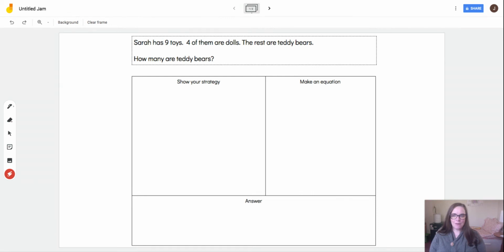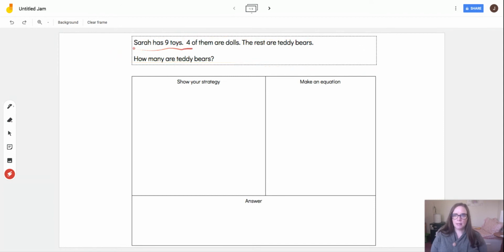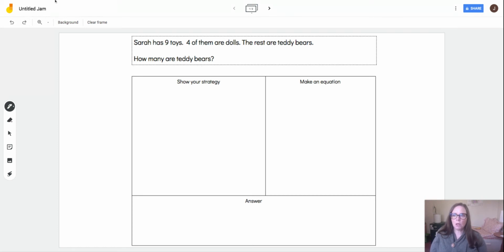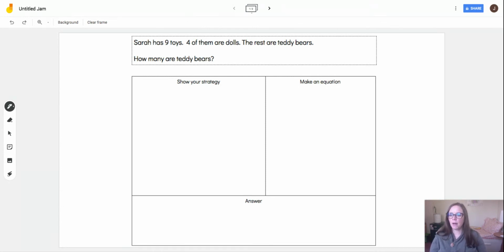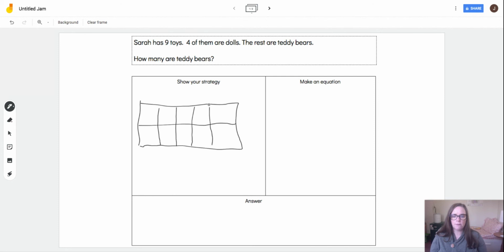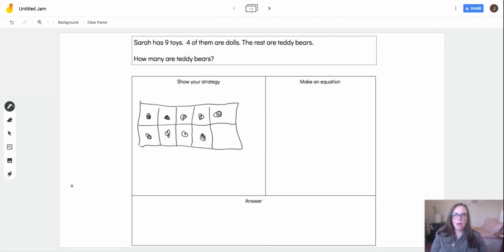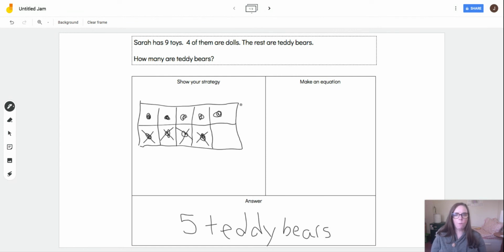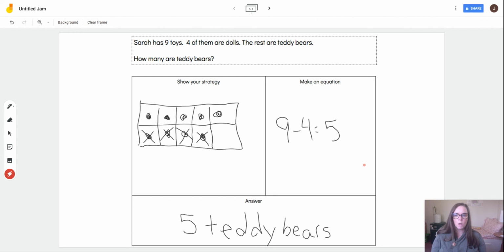Untitled Jam - Google Jamboard